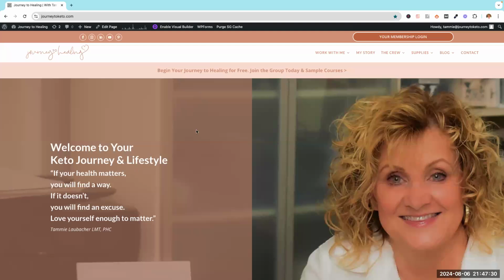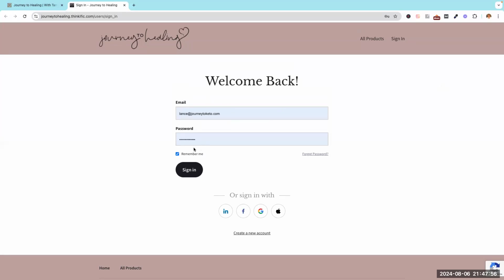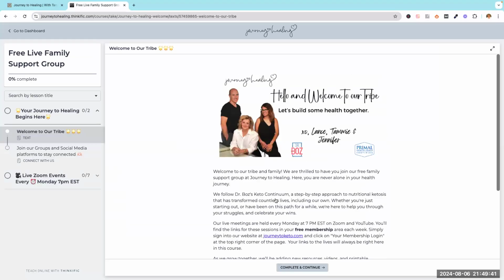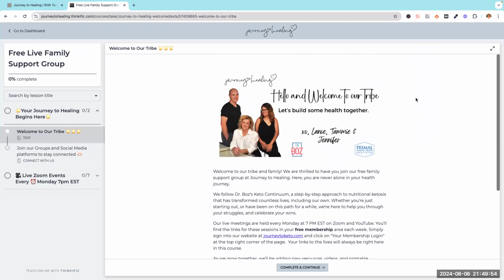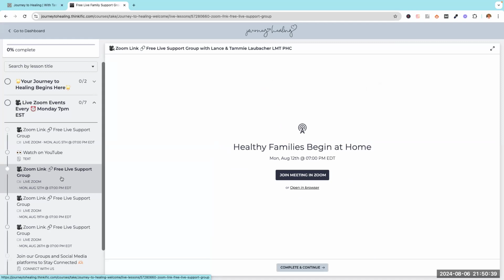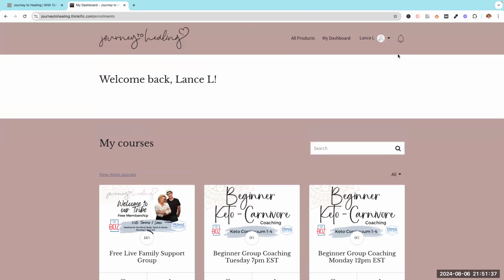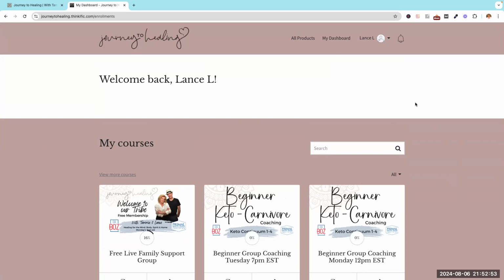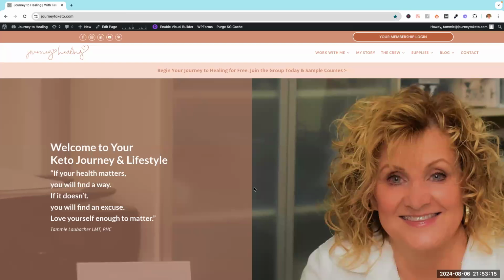How to Login to "Your Membership"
How to Login to "Your Membership". This is how you get to all the links in all the courses you are enrolled in.